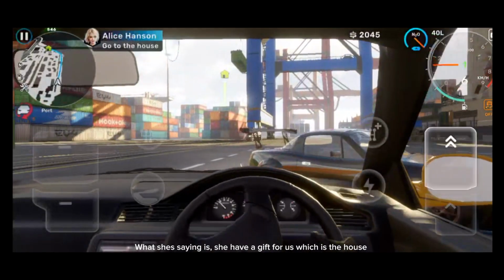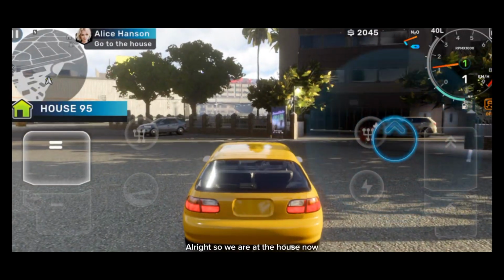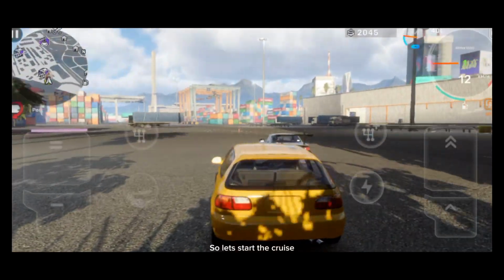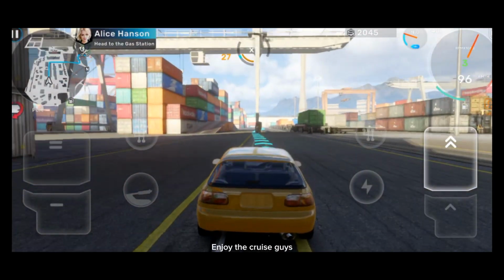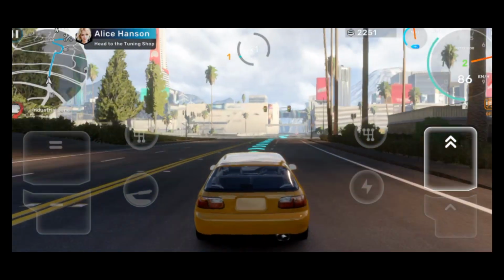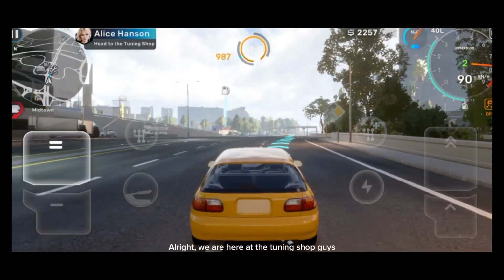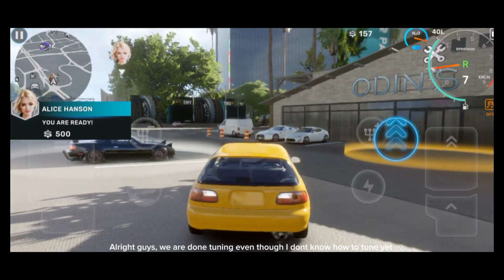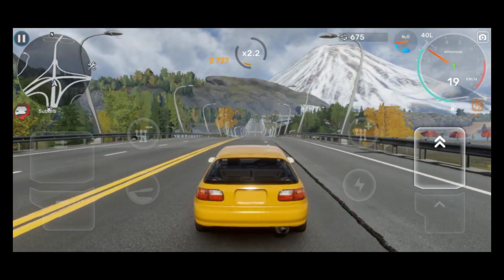My Very First CarX Street Gameplay! Walkthrough Pt. 1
Hey gentlemen's, in todays video I am showing you my very first carX street gameplay in this channel! I am so hyped about this game and waiting for so long. Hope you guys enjoyed the walkthrough and the gameplay.